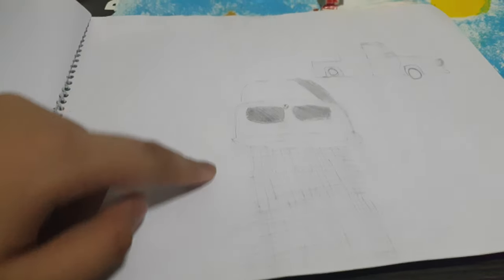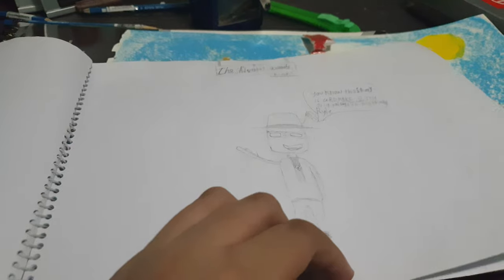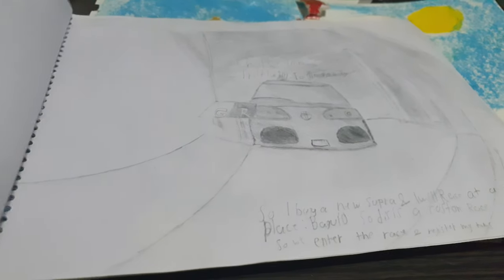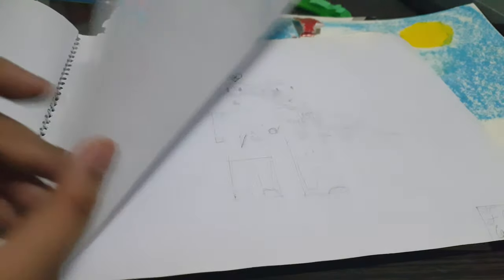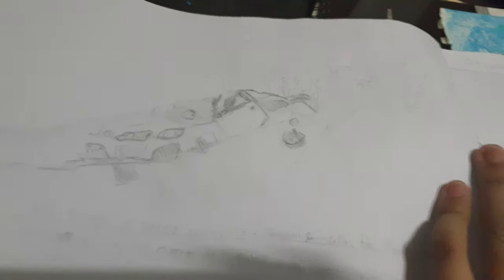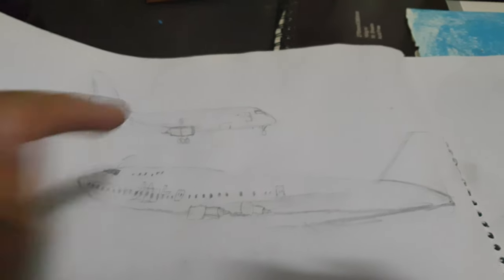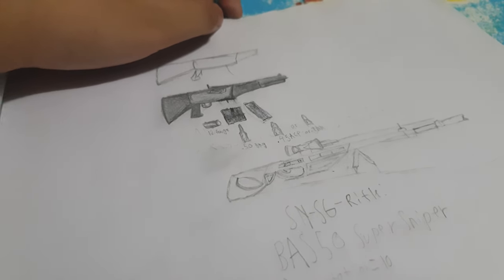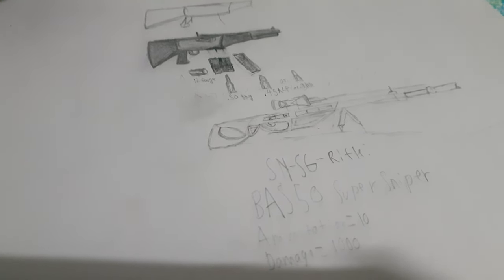My drawings P3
Drawing from 2018 to 2020